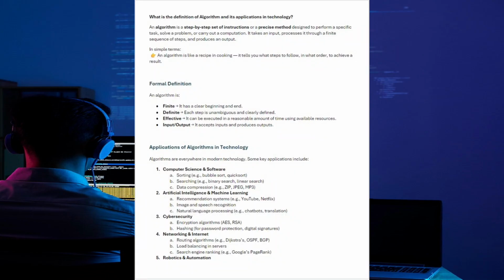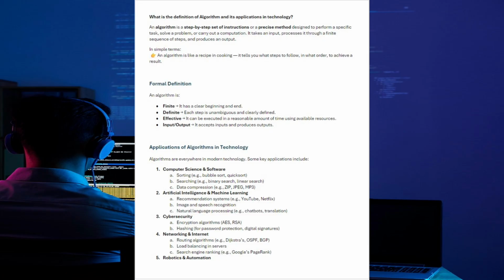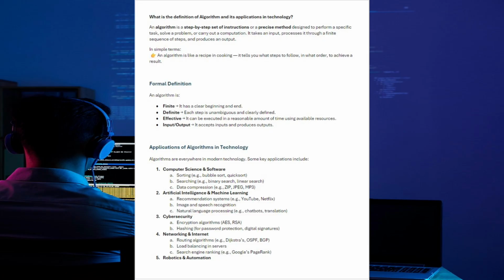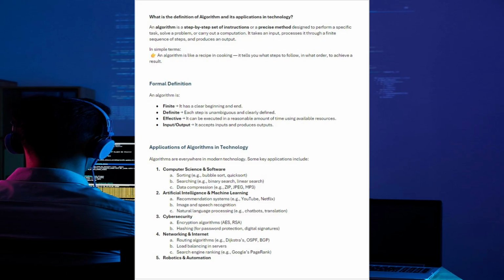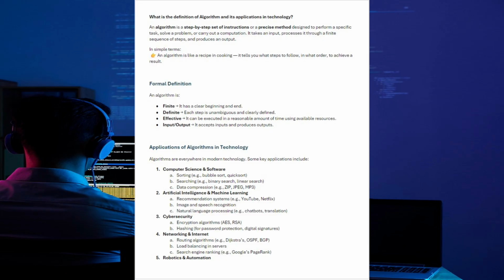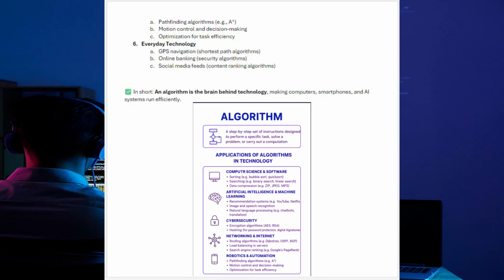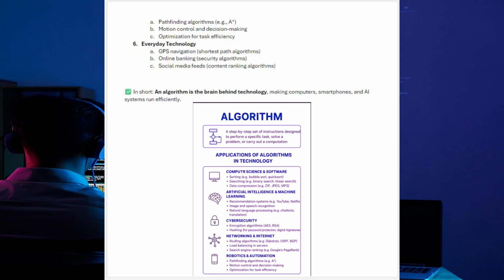What is the definition of Algorithm and its applications in technology?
In this video, I am sharing information about What is the definition of Algorithm and its applications in technology?